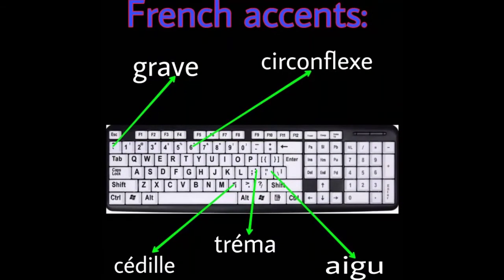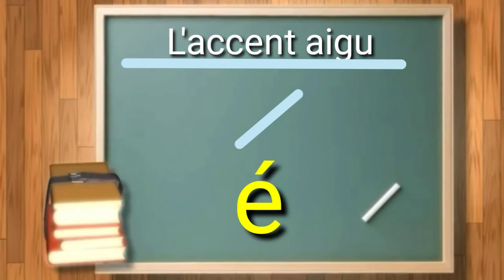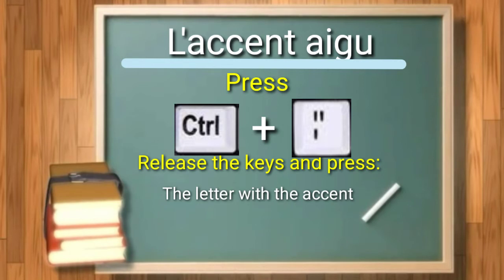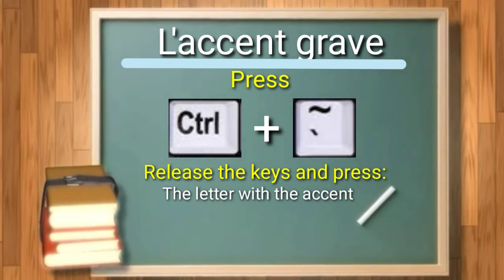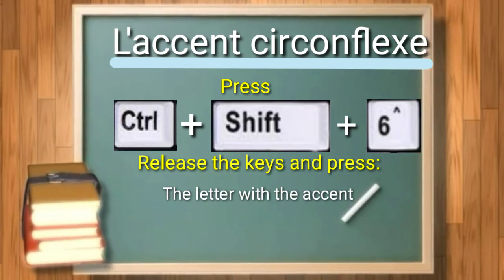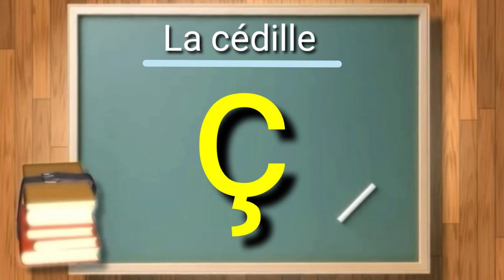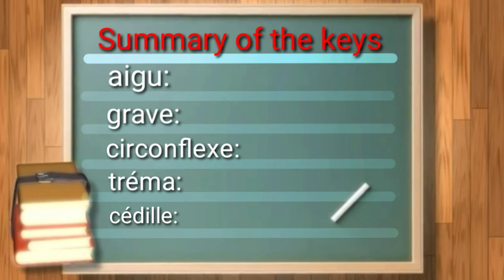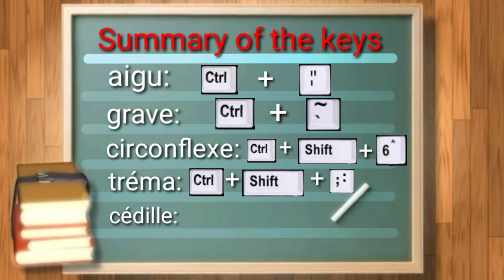Easily type French vowels with accents (characters)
Many people have trouble typing French letters bearing accents or characters. However, you will find it's very easy to type any of the accents on the vowels while using your English keyboard. Simply watch this video by French Learners and you will master how to type French vowels with accents.